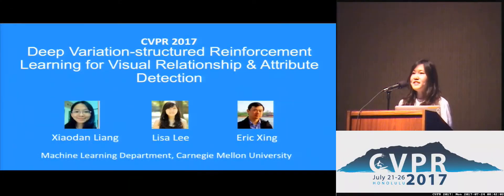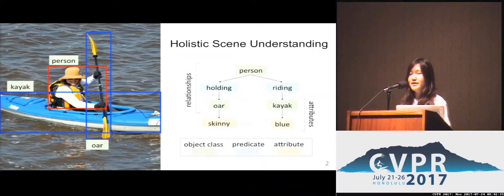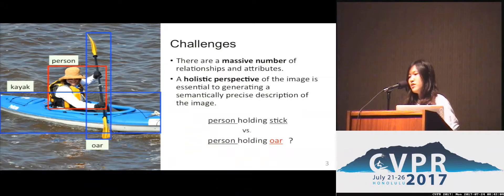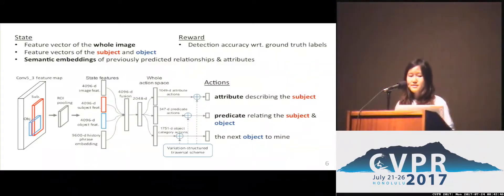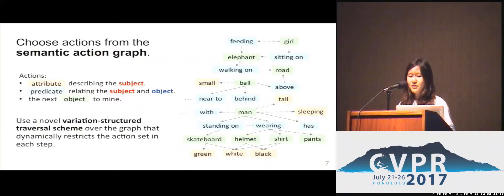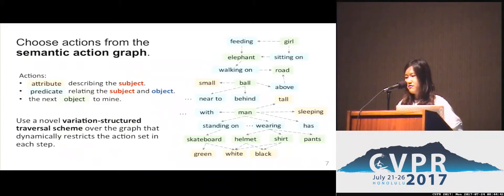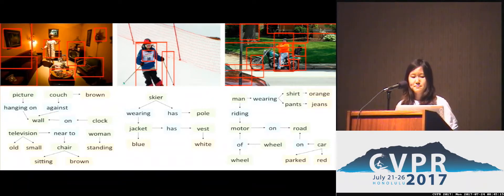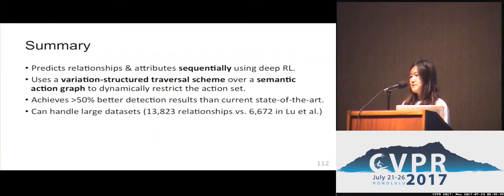Deep Variation-Structured Reinforcement Learning | Spotlight 3-1B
Xiaodan Liang; Lisa Lee; Eric P. Xing
Despite progress in visual perception tasks such as image classification and detection, computers still struggle to understand the interdependency of objects in the scene as a whole, e.g., relations between objects or their attributes. Existing methods often ignore global context cues capturing the interactions among different object instances, and can only recognize a handful of types by exhaustively training individual detectors for all possible relationships. To capture such global interdependency, we propose a deep Variation-structured Reinforcement Learning (VRL) framework to sequentially discover object relationships and attributes in the whole image. First, a directed semantic action graph is built using language priors to provide a rich and compact representation of semantic correlations between object categories, predicates, and attributes. Next, we use a variation-structured traversal over the action graph to construct a small, adaptive action set for each step based on the current state and historical actions. In particular, an ambiguity-aware object mining scheme is used to resolve semantic ambiguity among object categories that the object detector fails to distinguish. We then make sequential predictions using a deep RL framework, incorporating global context cues and semantic embeddings of previously extracted phrases in the state vector. Our experiments on the Visual Relationship Detection (VRD) dataset and the large-scale Visual Genome dataset validate the superiority of VRL, which can achieve significantly better detection results on datasets involving thousands of relationship and attribute types. We also demonstrate that VRL is able to predict unseen types embedded in our action graph by learning correlations on shared graph nodes.